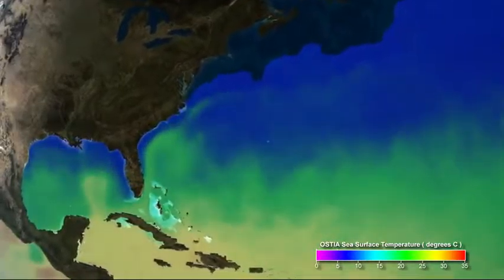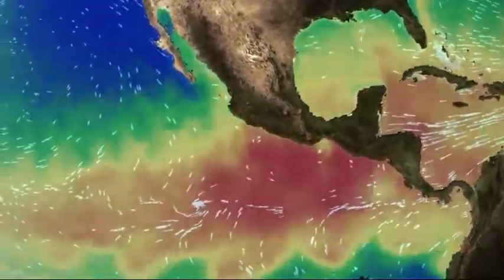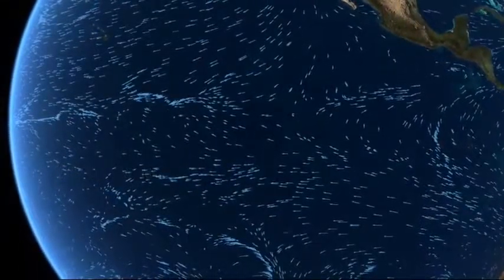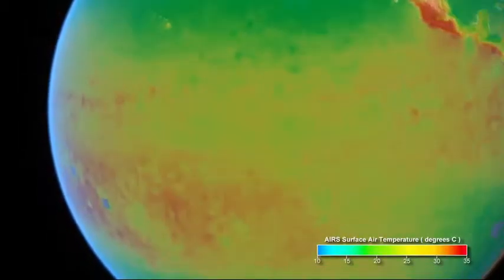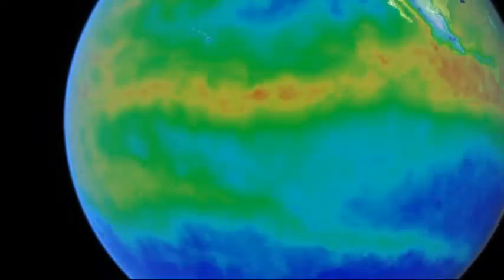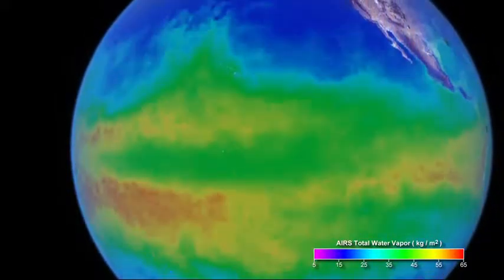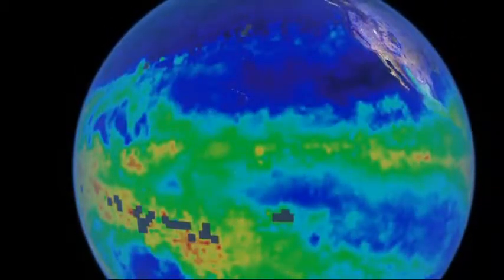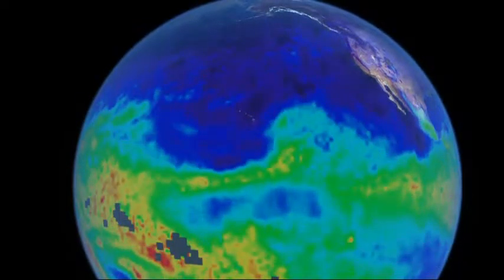NASA Earth's Water Cycle